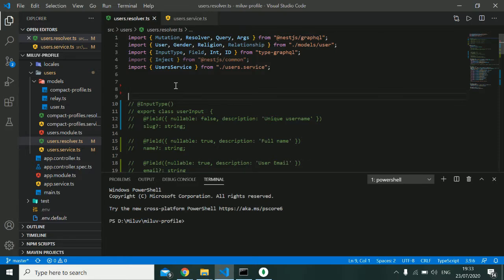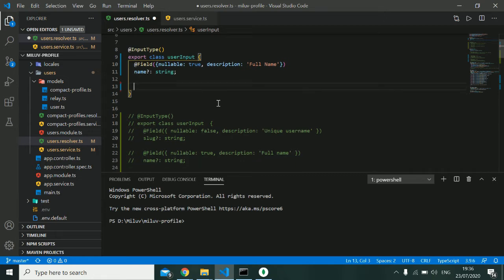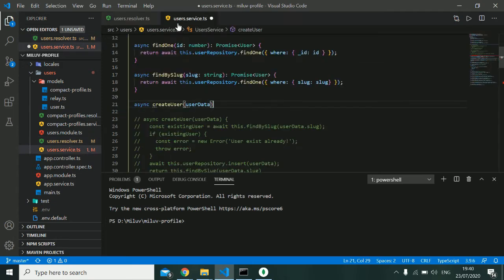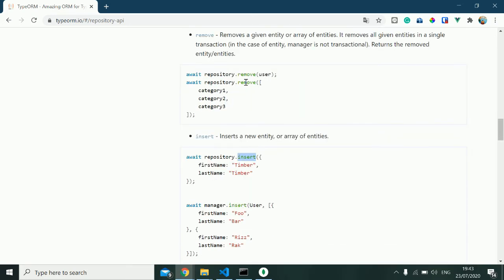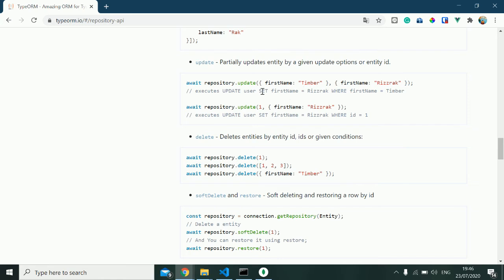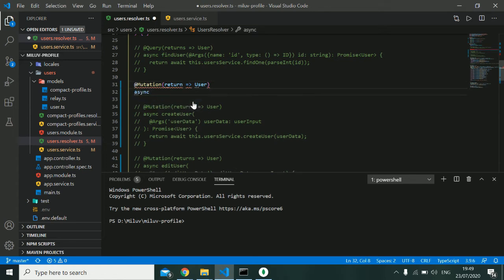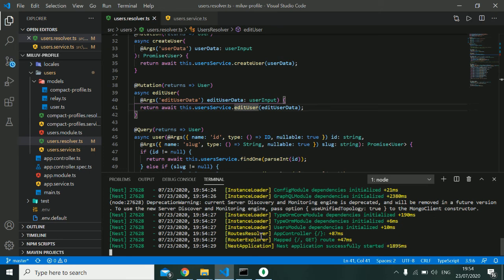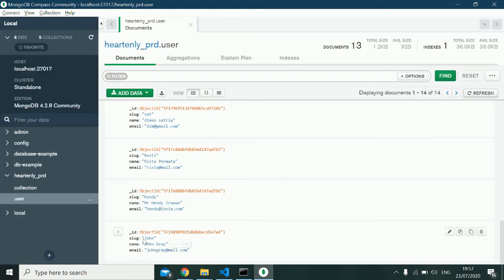How to make a Mutation in Graphql to Create and Modify User Collection || NestJS + Typeorm +Mongodb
Tutorial on how to make a mutation in Graphql to Create and Modify user collection in NestJS with Typeorm for Mongodb.

Interested to know more about the developer, Dimas Satria? Check out his LinkedIn Profile in: